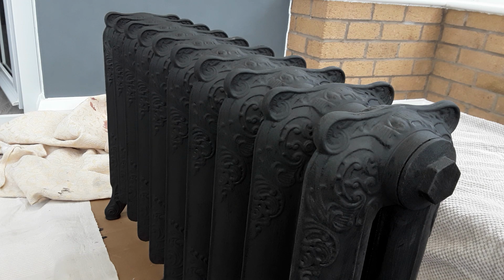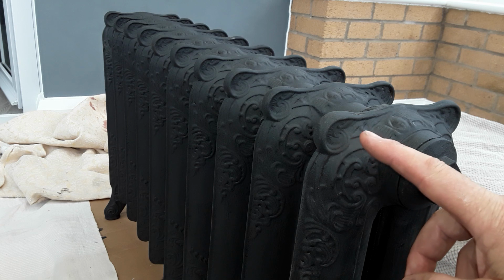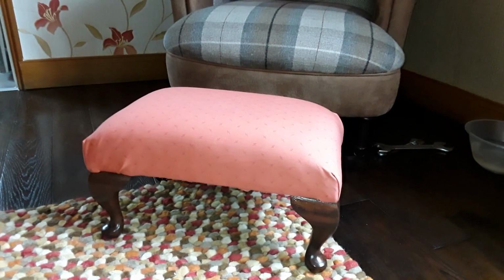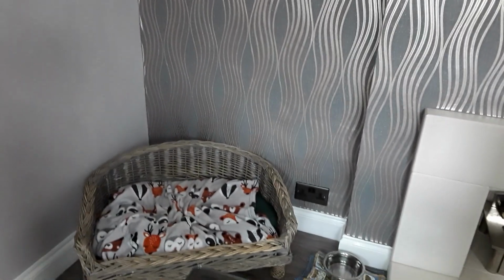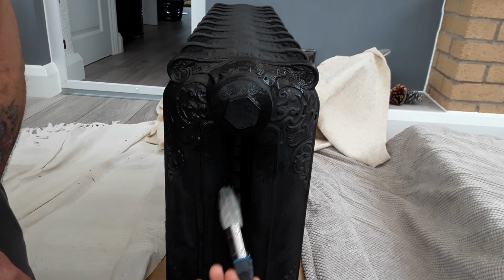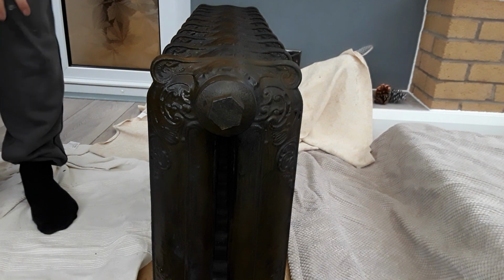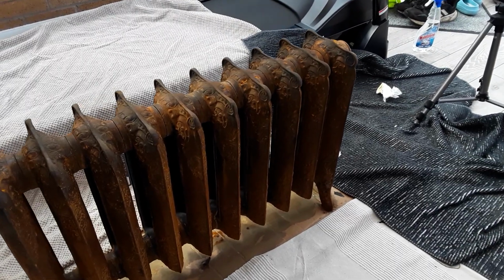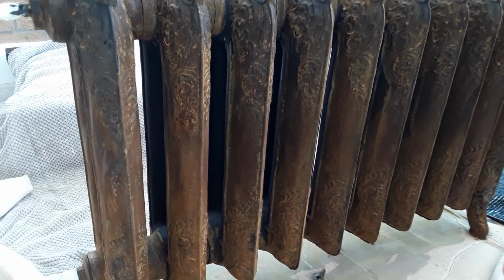Old School Type Radiator Renovation Using Craig & Rose Artisan Rust Affect Paints / DIY (Part Two)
Part one will be in a card if you would lime to watch that through  and now on Part 2 we add the activator and wait to see what happens especially after the mistake of not stirring the base coat properly. We also catch up with Mrs Kings ongoing projects.

teamoverthepond blightwatch shedwars tomatobottles SunflowerChallenge2020, square foot gardening, no dig raised beds, pallet collars, giant vegetables, poly tunnel and greenhouse gardening and fruit trees and bushes.

Shedwars is a challenge from Arkansas Woodcutter for all creators to share their tips, ideas to help make our growing spaces as productive as possible so sit back and enjoy and support teamoverthepond.